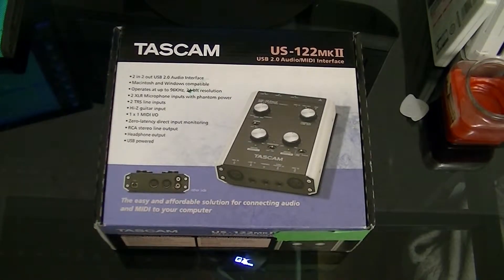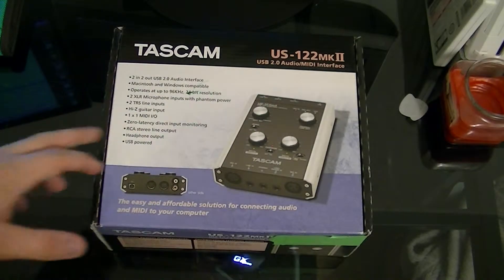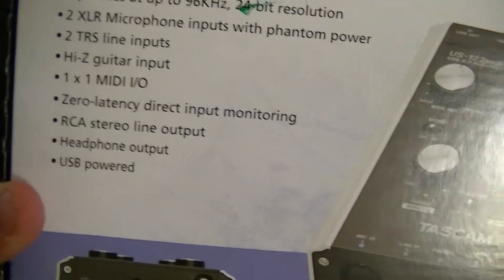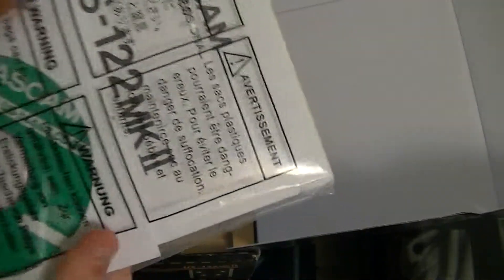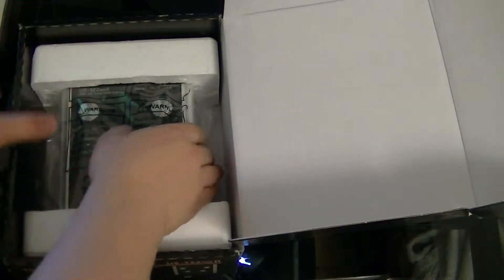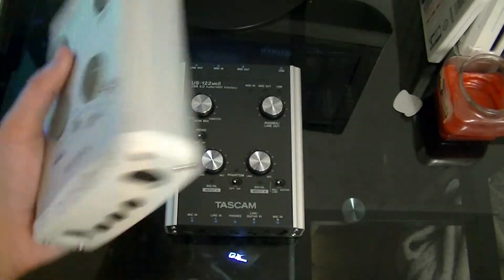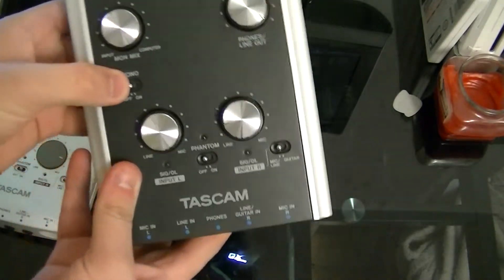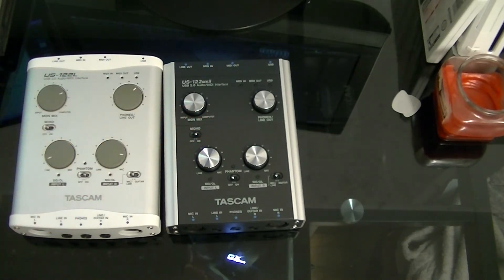Tascam US-122MK II Audio Interface/MIDI Controller Unboxing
My unboxing of the USB 2.0 Audio Interface & MIDI Controller from Tascam. The US-122MK II records at 96KHz/24Bit Audio Quality. This is a portable audio interface that can easily be used for professional use. The sturdy metal design and modern sleek look, makes this audio interface and great buy all for the price of $100!